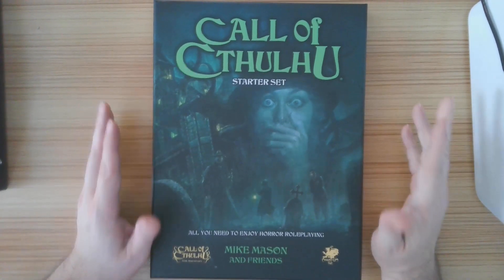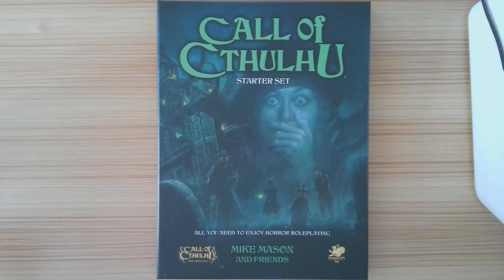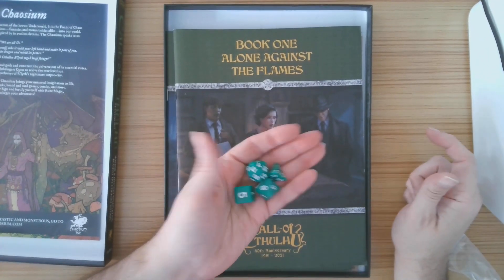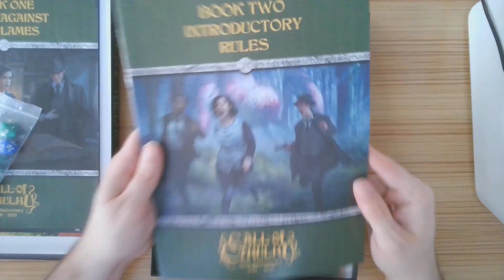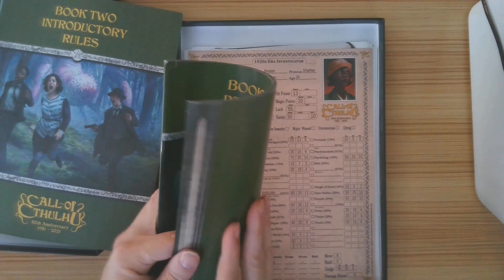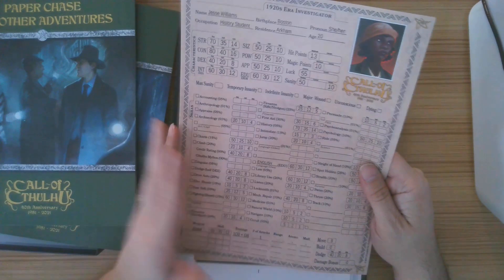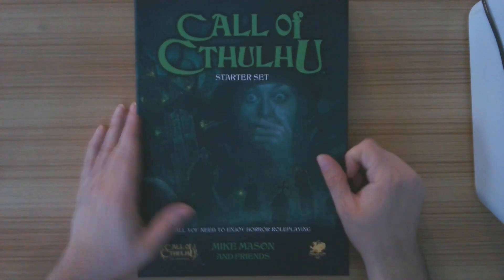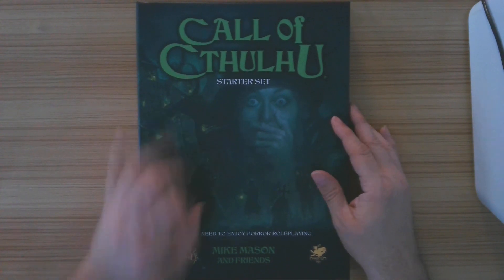Outdated Reviews Ep. 11 - Call of Cthulhu Starter Set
I continue the month of October with a celebration of Halloween, or at least, a celebration of "horror" in role playing games.  Today I review the Call of Cthulhu 7th edition Starter Set.  Is this product scary good, or is it so scary that your money should run away?  Check out this video and find out.